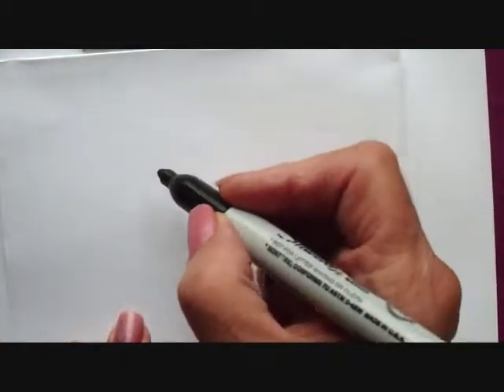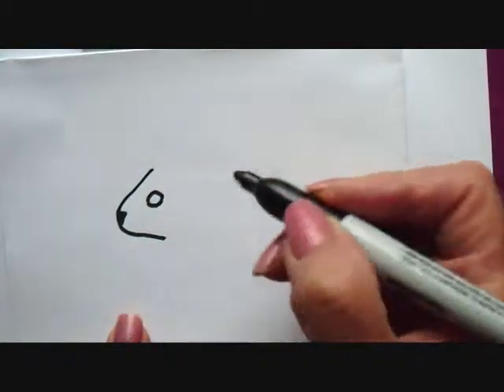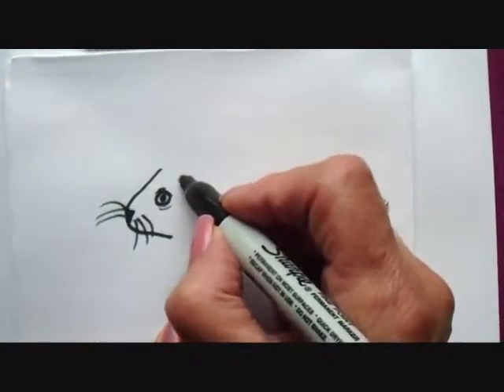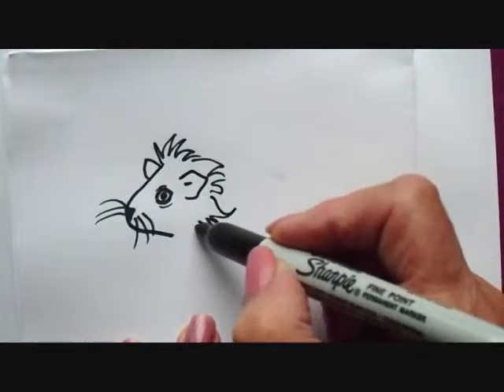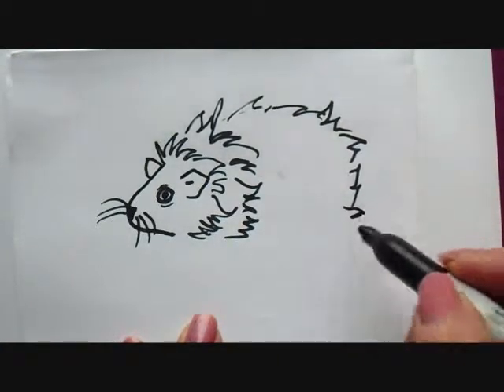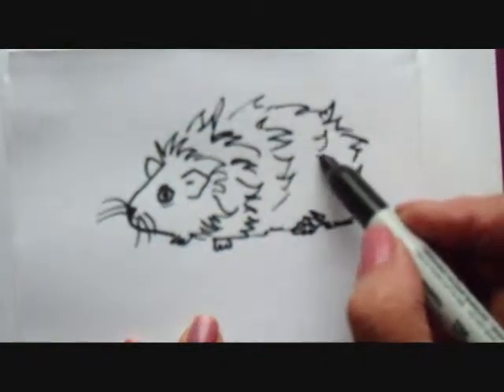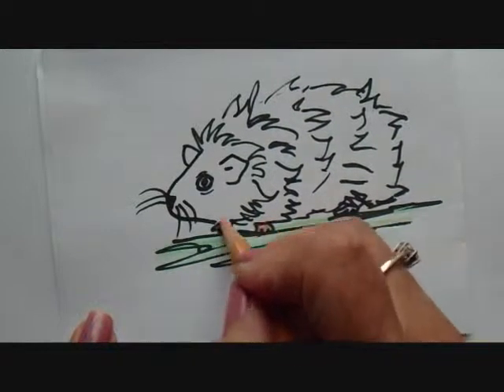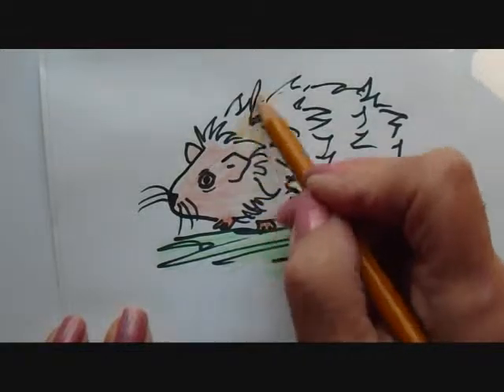HOW TO draw a guinea pig, drawing lessons for kids, easy art lessons.